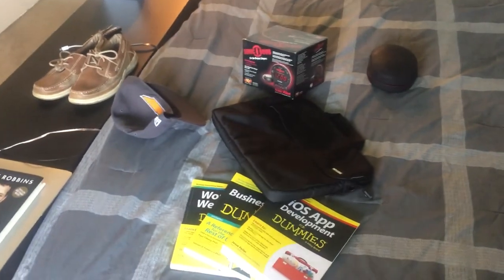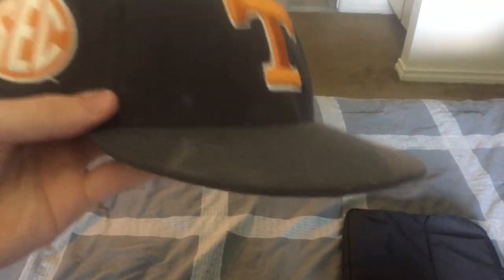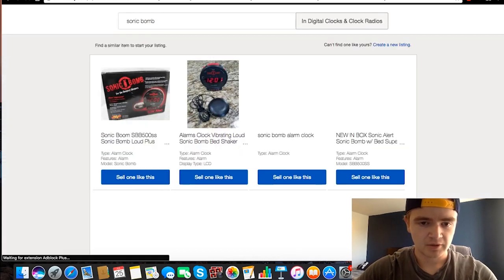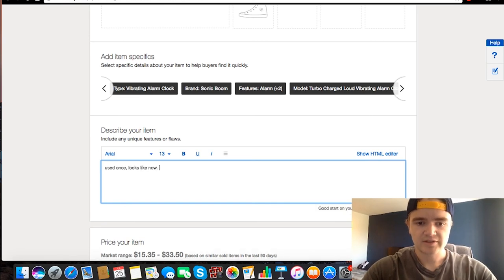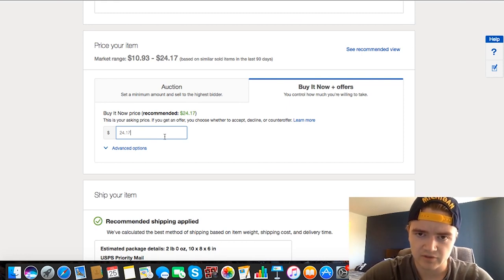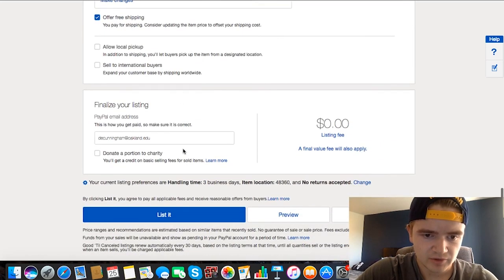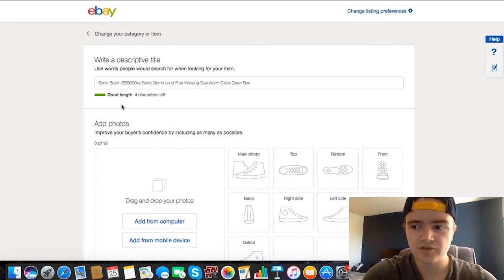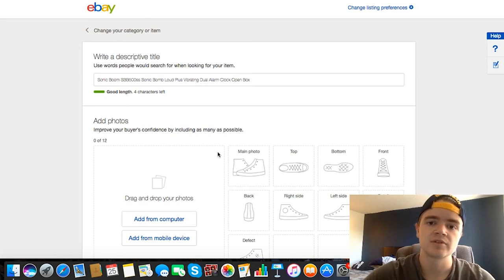Make Money Fast When You Have $0.00 - Episode 1 (The Beginning)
My Friend Alexa